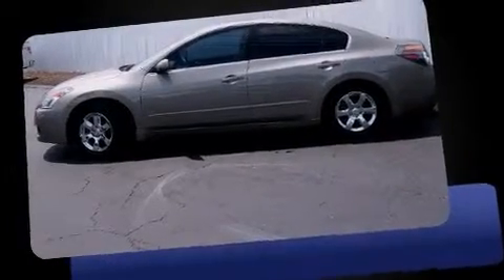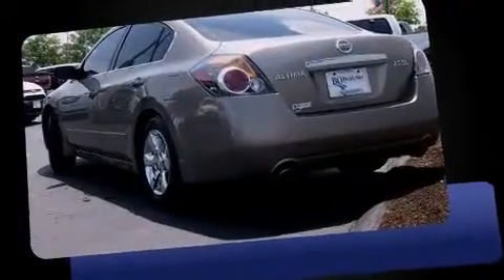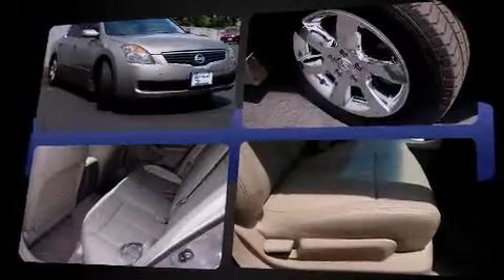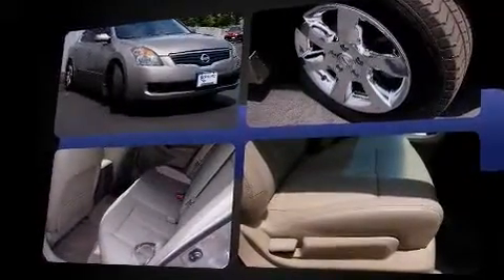2007 Nissan Altima 2.5 SL in Ellisville, MO 63011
Come test drive this 2007 Nissan Altima. This 4 door, 5 passenger sedan provides exceptional value! It features an automatic transmission, front-wheel drive, and a 2.5 liter 4 cylinder engine. All of the premium features expected of a Nissan are offered, including: delay-off headlights, a tachometer, variably intermittent wipers, tilt and telescoping steering wheel, power windows, remote keyless entry, and much more. Nissan also prioritized safety and security by including: dual front impact airbags, head curtain airbags, anti-whiplash front head restraints, a security system, and 4 wheel disc brakes. This car was designed with safety in mind, allowing you to drive with even greater assurance. We pride ourselves in consistently exceeding our customer's expectations. Stop by our dealership or give us a call for more information.